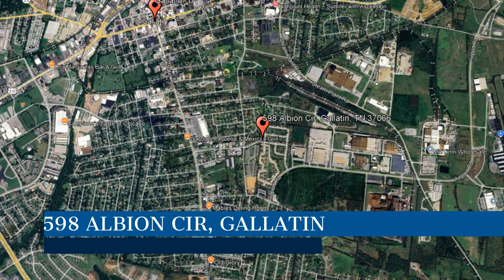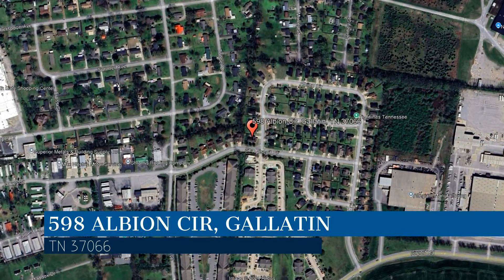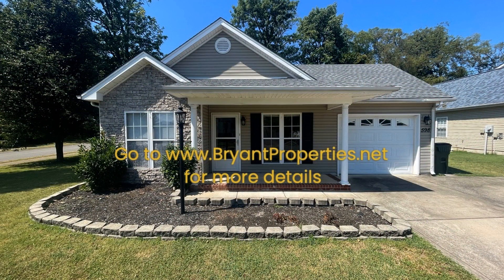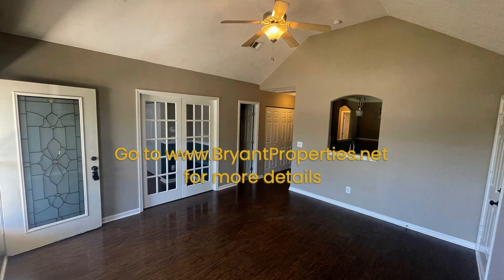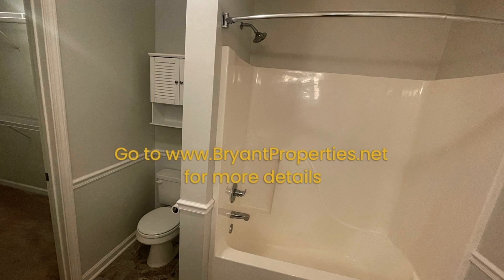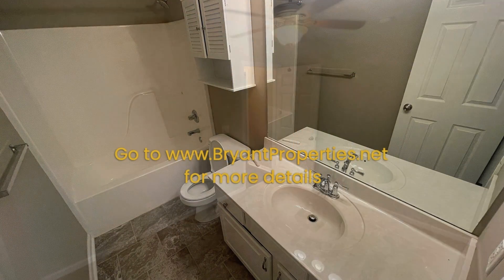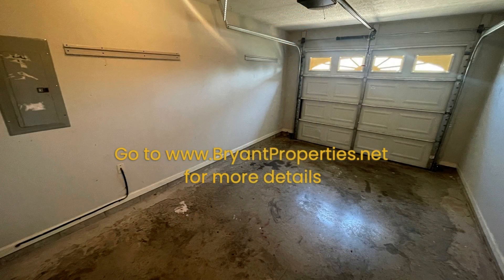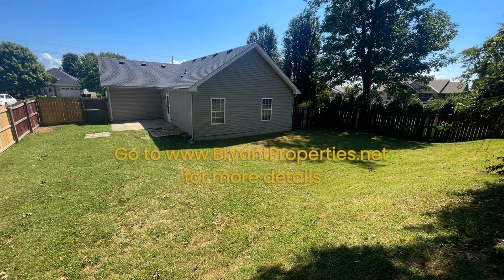Gallatin Homes for Rent 3BR/2BA by Gallatin Property Managers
Offering approximately 1,014 square feet of living space, this home in Gallatin, Tennessee features a well-designed floor plan that is complemented by a 1-car garage. The living area provides an ideal setting for relaxation and entertainment, with good-sized windows that bathe the space in natural light. Enjoy preparing meals in the kitchen which is equipped with ample cabinet space and gorgeous countertops. Snuggle cozily on good-sized beds that can easily fit in the bedrooms. The well-appointed bathrooms have shower/tub combos and cute sink vanities. Other features include lovely floors throughout and ceiling fans in various areas. Enjoy outdoor activities in the backyard or weekend BBQs in the patio area. This is truly a must-see!

Looking for a property manager in Gallatin? We do property management!

We Can Help Manage Your Nashville Rental Property

We offer a full range of property management services tailored to you as an investor, homeowner, or landlord. We have an extensive portfolio with over 300 single family homes, townhouses, condos, and apartments in the Nashville area.